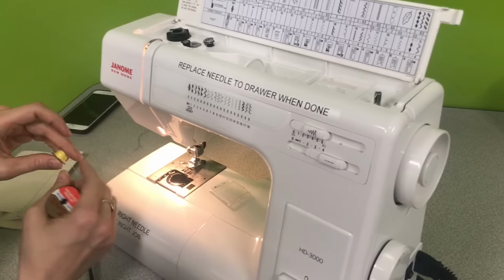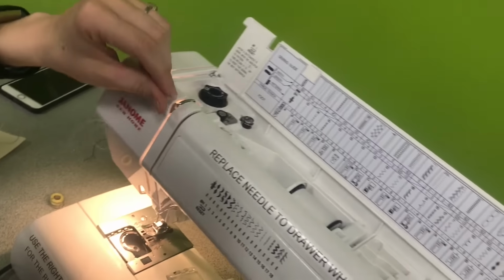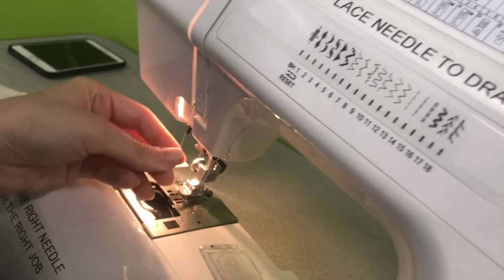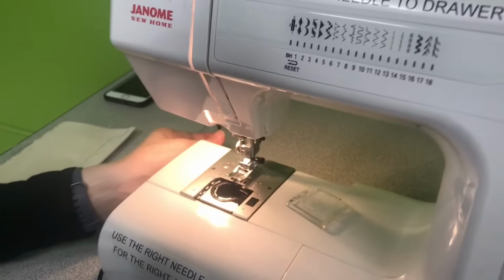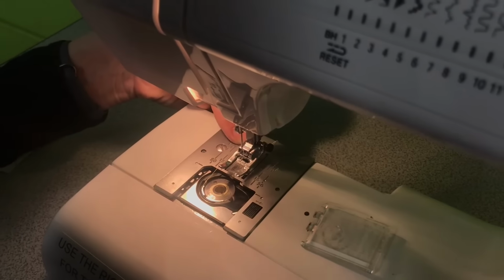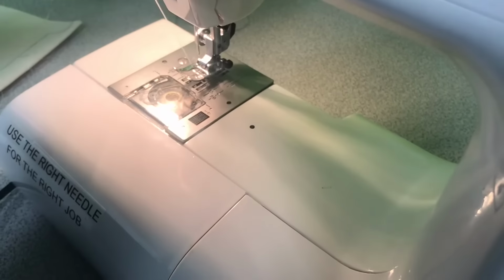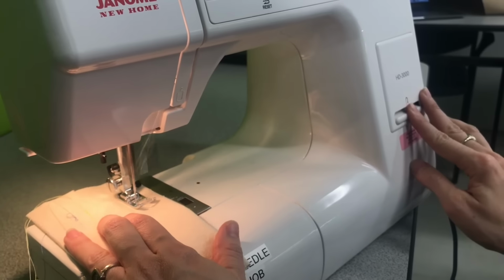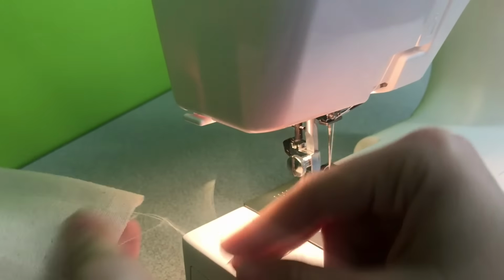Threading & Sewing with the Janome New Home Sewing Machine at MakeHaven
Learn the threading and basic operation of the Janome New Home sewing machine at MakeHaven makerspace in New Haven.